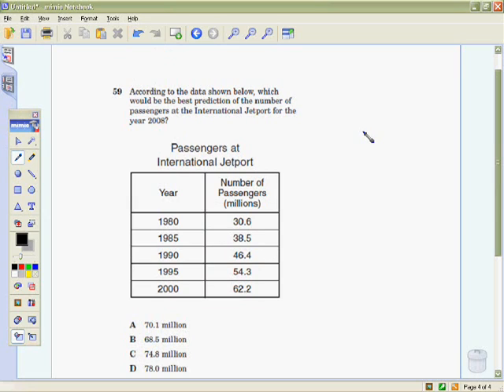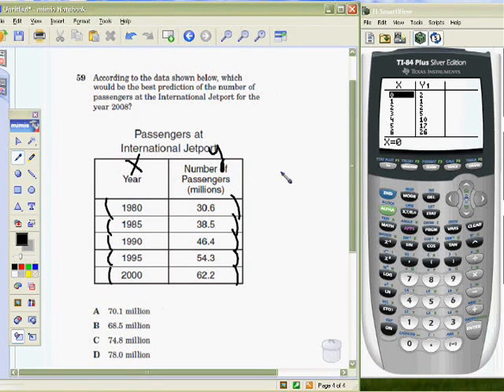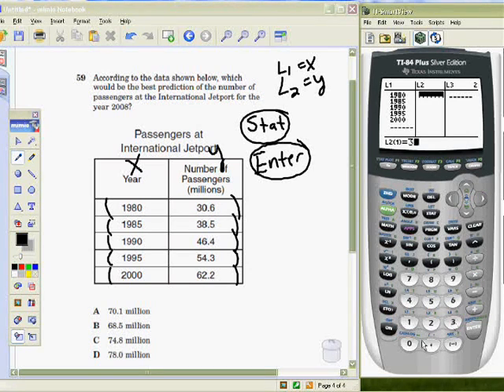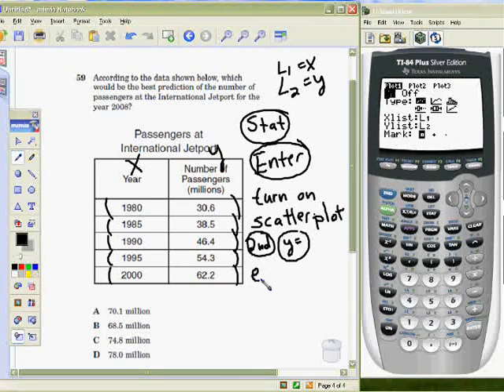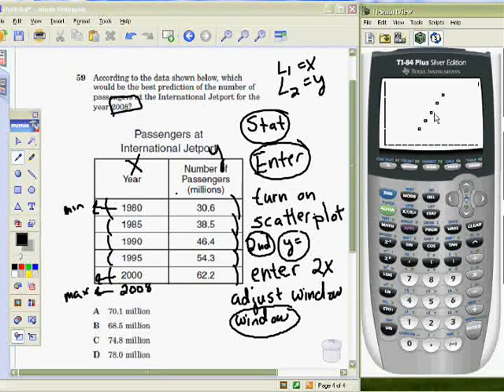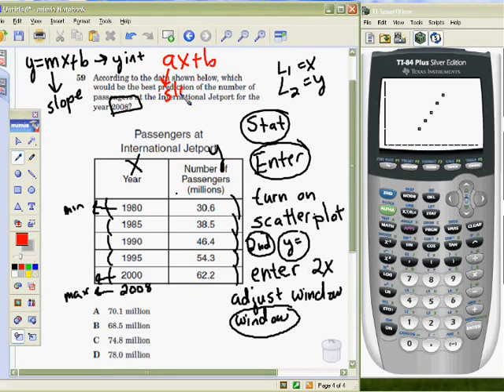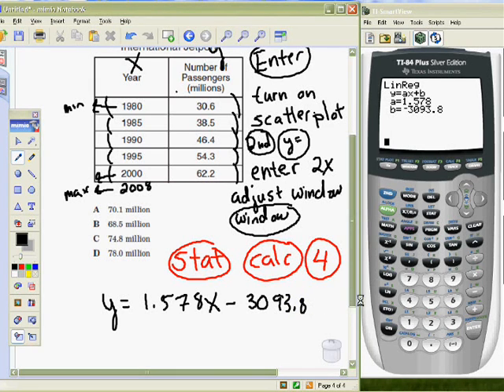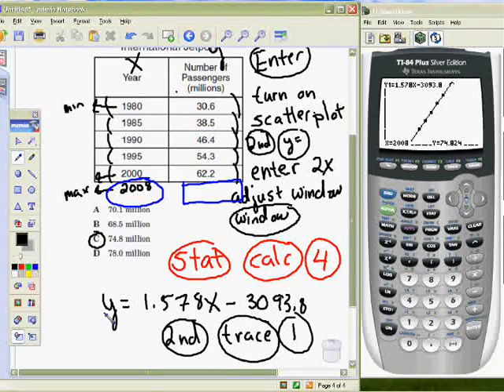OBJ 1 (3) EXIT TAKS MATH EXIT LEVEL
using a calculator to write an equation from data in a chart